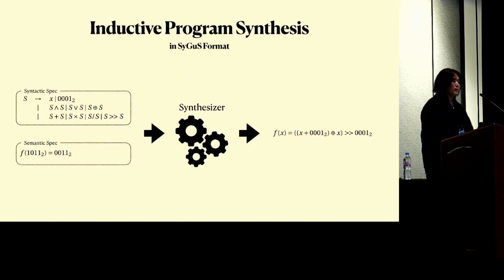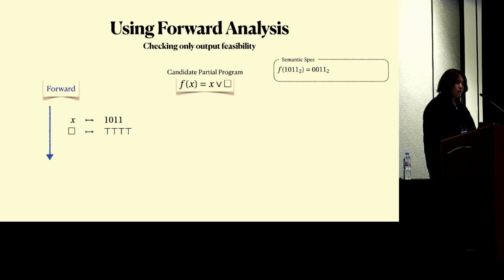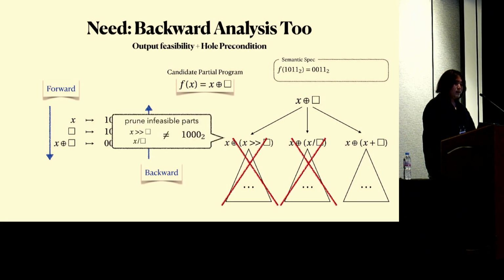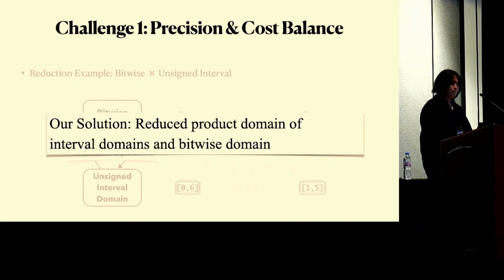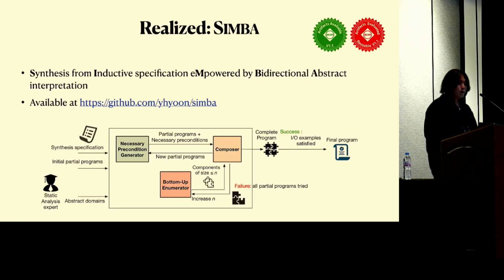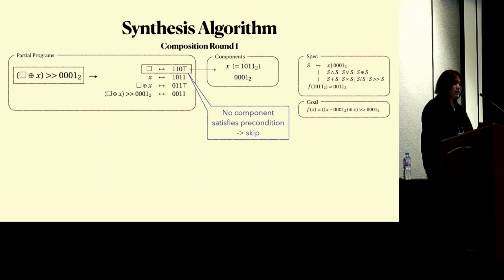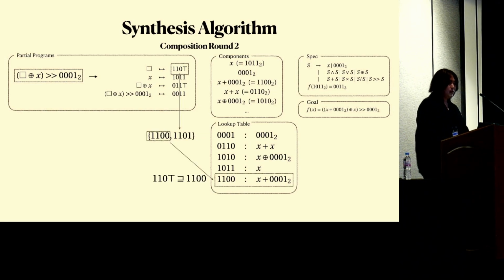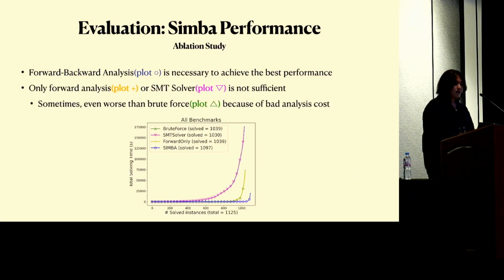[PLDI'23] Inductive Program Synthesis via Iterative Forward-Backward Abstract Interpretation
Inductive Program Synthesis via Iterative Forward-Backward Abstract Interpretation (Video, PLDI 2023)
 Yongho Yoon, Woosuk Lee, and Kwangkeun Yi
 (Seoul National University, South Korea; Hanyang University, South Korea; Seoul National University, South Korea)

 Abstract: A key challenge in example-based program synthesis is the gigantic search space of programs. To address this challenge, various work proposed to use abstract interpretation to prune the search space. However, most of existing approaches have focused only on forward abstract interpretation, and thus cannot fully exploit the power of abstract interpretation. In this paper, we propose a novel approach to inductive program synthesis via iterative forward-backward abstract interpretation. The forward abstract interpretation computes possible outputs of a program given inputs, while the backward abstract interpretation computes possible inputs of a program given outputs. By iteratively performing the two abstract interpretations in an alternating fashion, we can effectively determine if any completion of each partial program as a candidate can satisfy the input-output examples. We apply our approach to a standard formulation, syntax-guided synthesis (SyGuS), thereby supporting a wide range of inductive synthesis tasks. We have implemented our approach and evaluated it on a set of benchmarks from the prior work. The experimental results show that our approach significantly outperforms the state-of-the-art approaches thanks to the sophisticated abstract interpretation techniques.